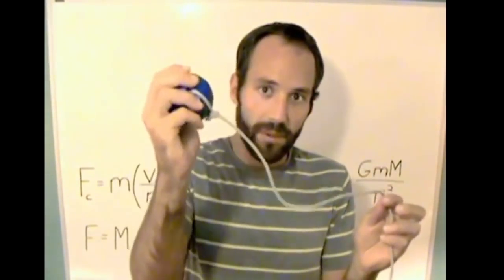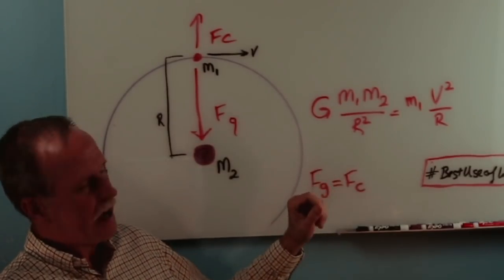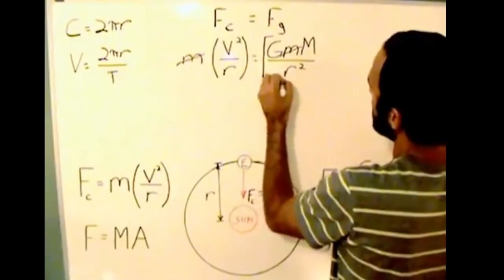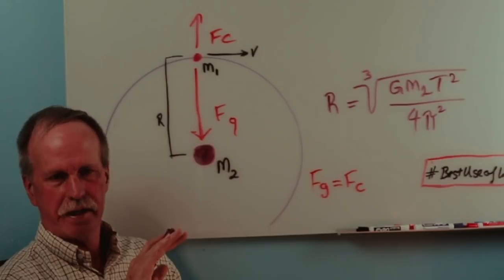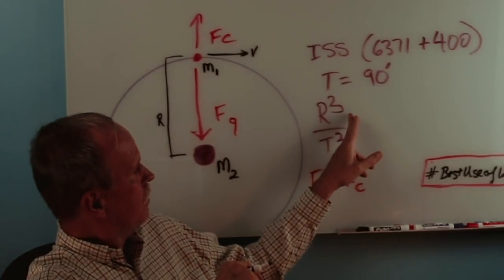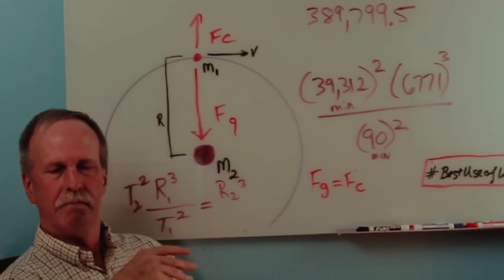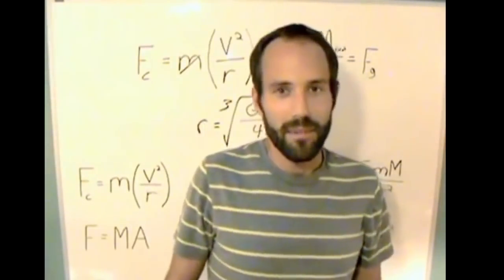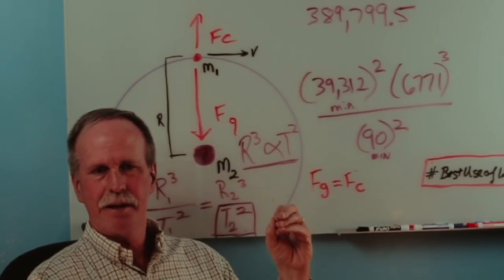Orbital Motion Explained: Gravity, Speed and Kepler’s Third Law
What keeps a satellite in orbit, and how are orbital radius and period related? Bob reviews a claim about centripetal force and develops the orbital relationships.

Examples involving the ISS lead to Kepler’s third law and a calculation that uses one known orbit to investigate another.